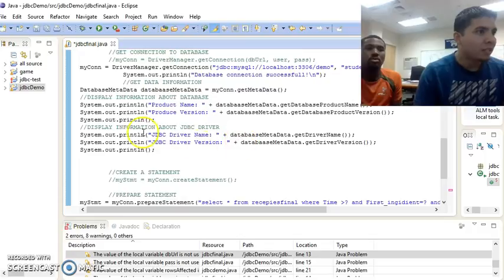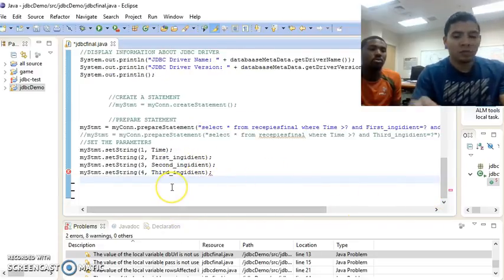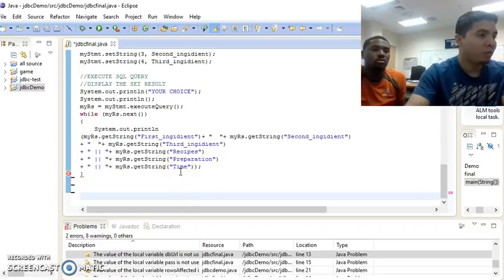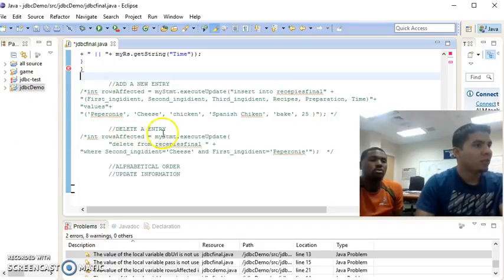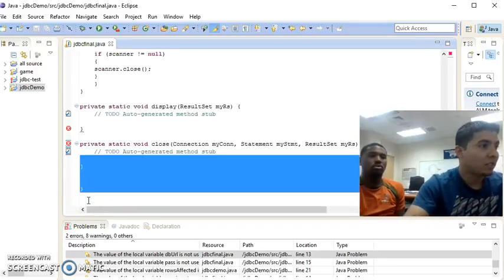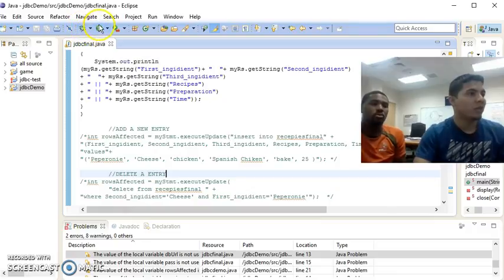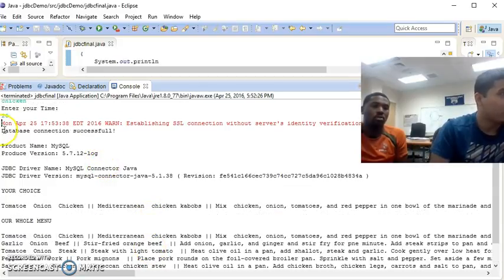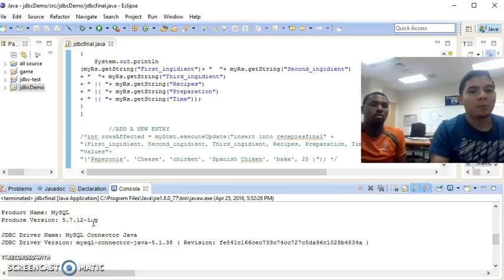CSC204 Final Project#2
Donny Lopera and James White
Create a database using Java and Mysql